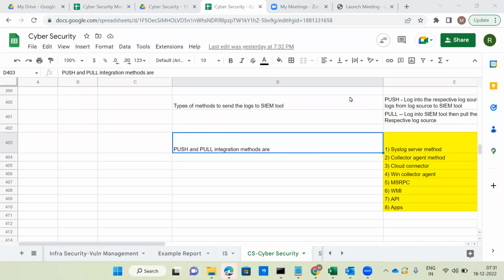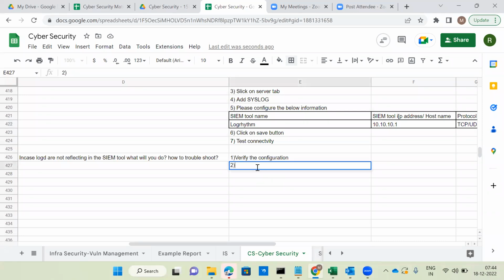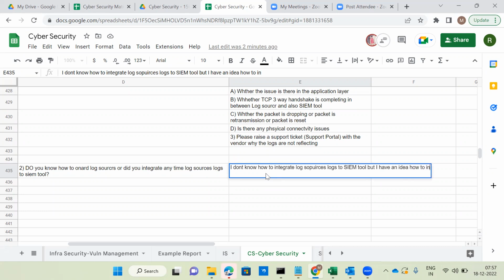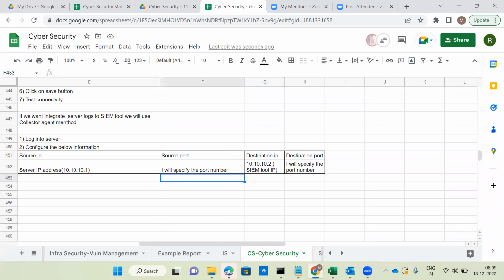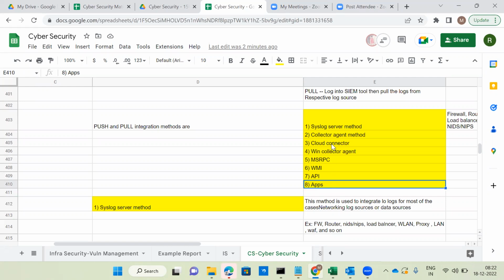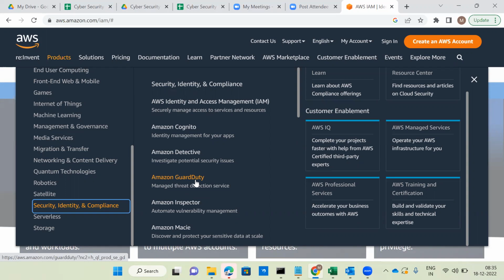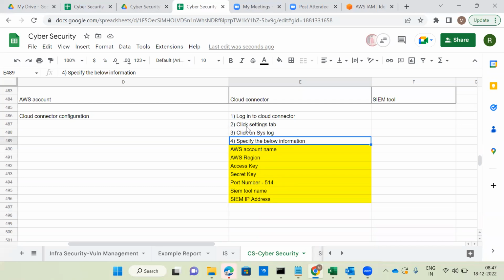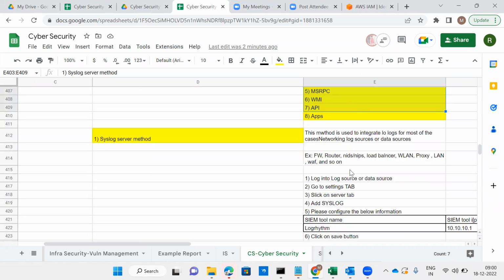log On boarding